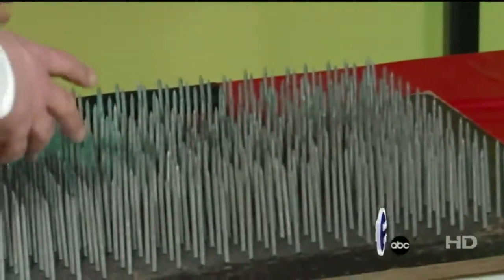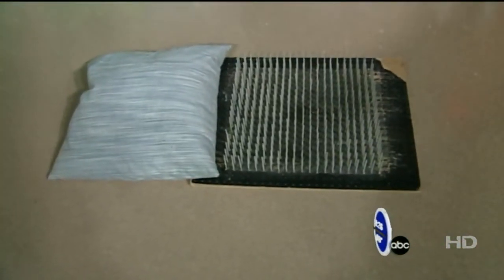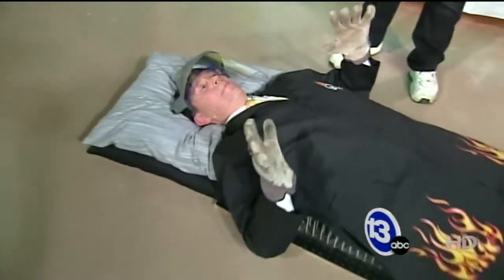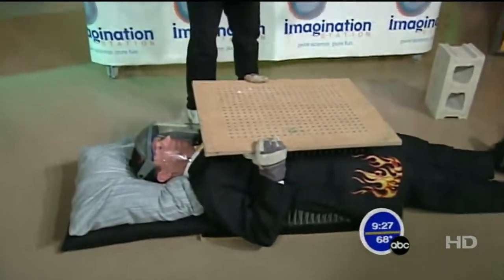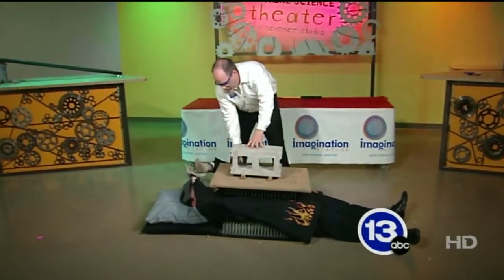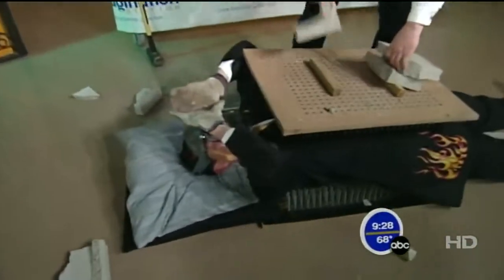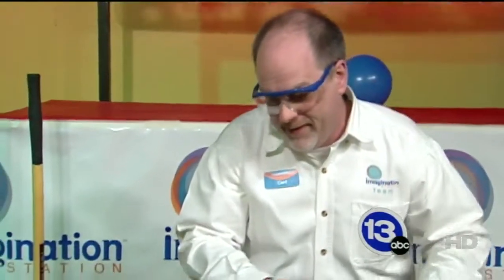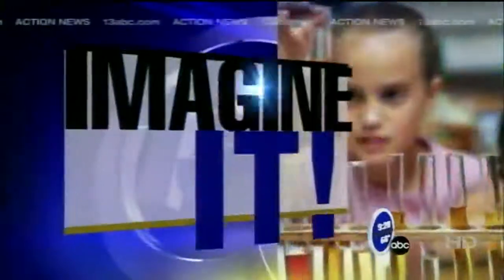WTVG's Jay Berschback on a bed of nails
Not only do we get WTVG meteorologist Jay Berschback to lay on a bed of nails, we also smash a cinder block on top of him. Check it out!